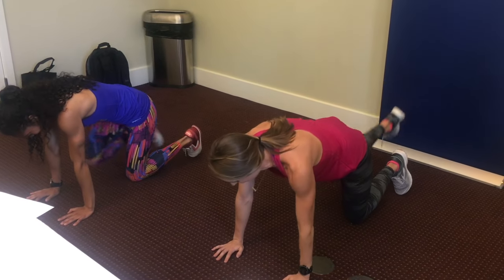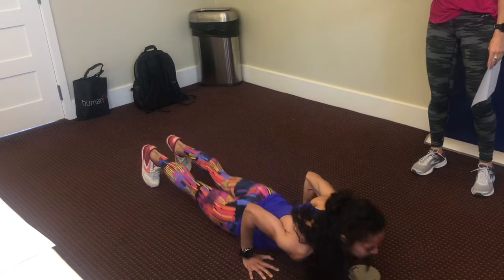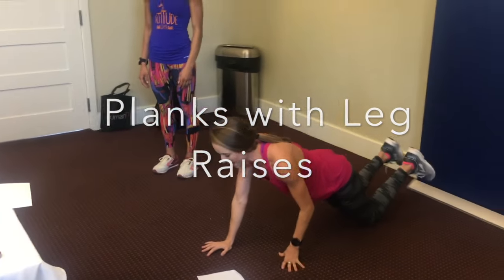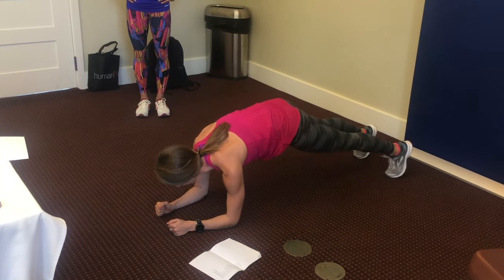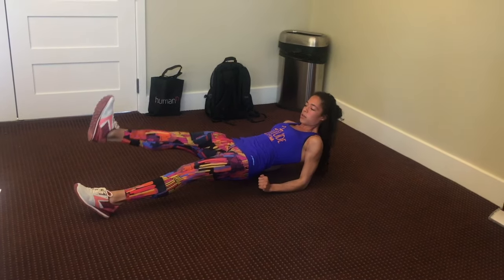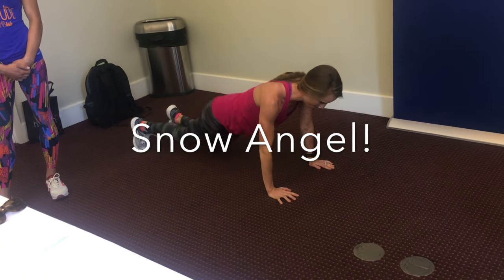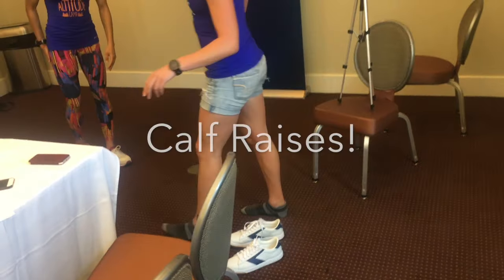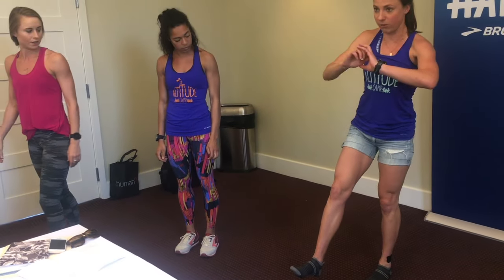Brooks Beasts Core Workout